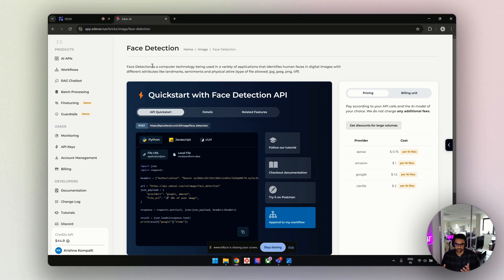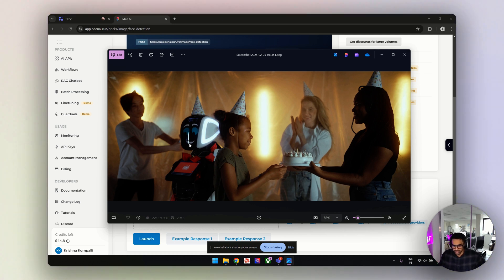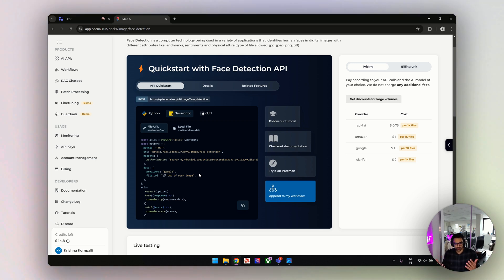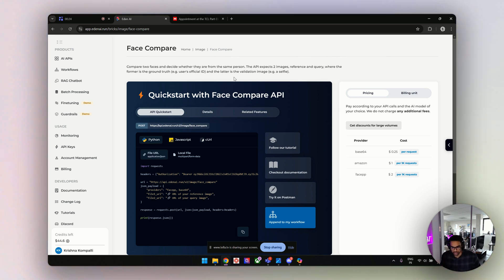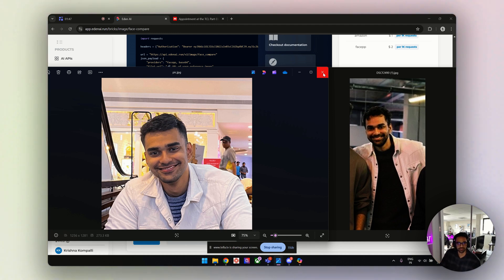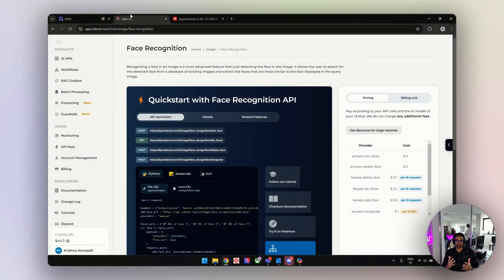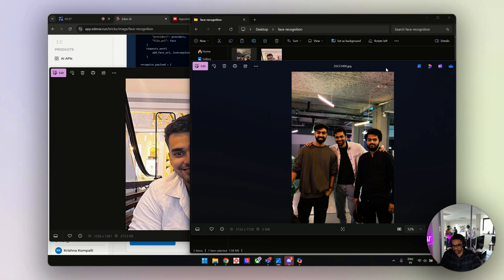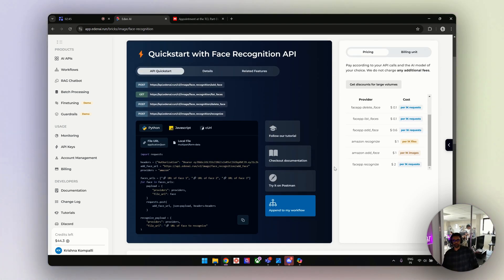How to Analyze Face Images with AI: Detection, Comparison & Recognition Explained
Facial recognition systems are transforming the way we interact with technology, from unlocking smartphones to verifying identities, securing transactions, and even personalizing user experiences. But how does it all work? 🤔

In this video, we explore the three core features of facial recognition systems:
✅ Face Detection – Identifies the presence of a face in images or videos, used in cameras and security systems.
✅ Face Comparison – Compares two faces to verify if they belong to the same person, often used in authentication.
✅ Face Recognition – Identifies and verifies individuals, used in law enforcement, security, and business.

This video provides a comprehensive breakdown of how things work, the different technologies involved, and how they are used in real-world applications.

💡 Want to explore facial recognition systems? Check out Eden AI for powerful AI solutions that integrate face detection, comparison, and recognition into various applications!

📢 Join the conversation! What do you think about this topic? Do the benefits outweigh the privacy concerns?

00:00:00 - Introduction to Face Detection, Comparison and Recognition
00:02:32 - Face Detection API
00:06:10 - Face Comparison API
00:09:10 - Face Recognition API